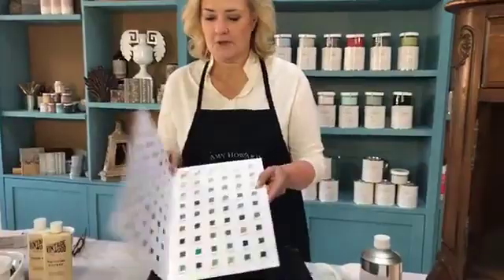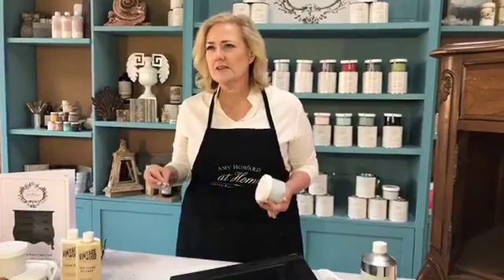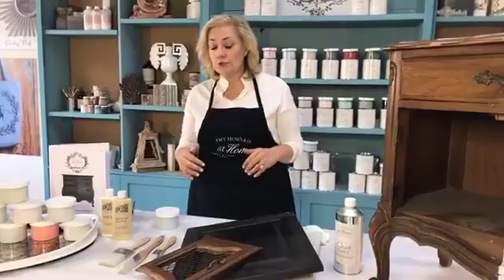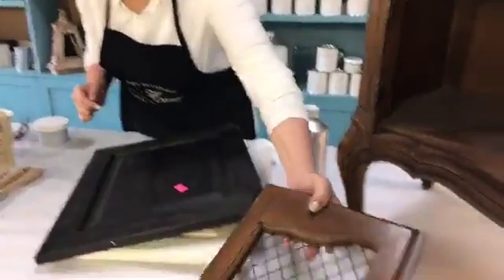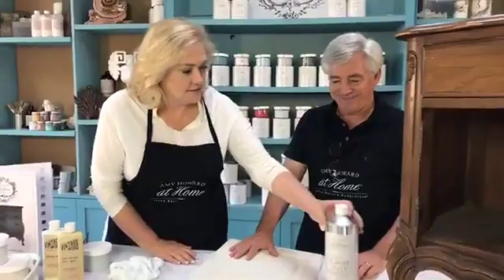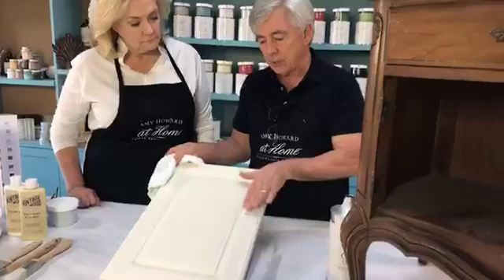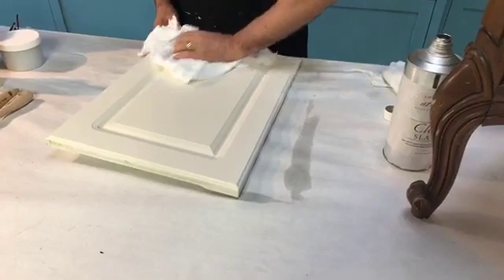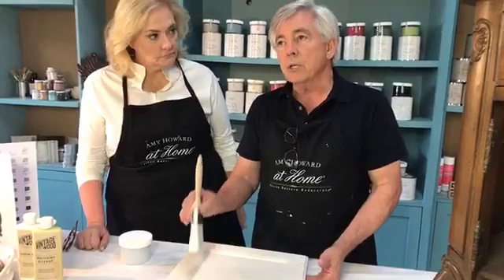Easily Paint Kitchen Cabinets In One Step | DIY Tutorial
Have you been dreaming of a new look for your cabinets, but don't want to spend a fortune?

In this video, Amy Howard & her husband Gene show us just how easy it is to paint your cabinets with One-Step paint. Amy also reveals a big announcement the team has been working on just for you.

ABOUT FINISH FRIDAY:
Each week, seasoned DIYer and restoration expert Amy Howard shares her tips and tricks for refinishing projects of all types. With decades of experience and several patented high-performance refinishing products to her name, Amy is an engaging teacher ready to show you how to DIY your dream home. Join us LIVE every Friday at noon CST on Facebook and Instagram!

ABOUT AMY HOWARD AT HOME:
Amy Howard At Home provides creatives with a distinguished class of artisan quality refinishing products for furniture and décor.